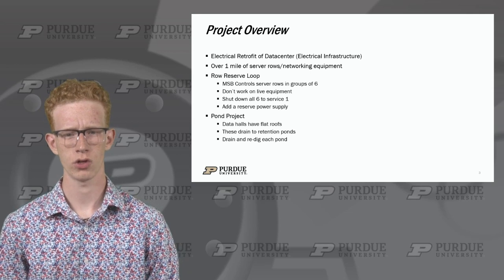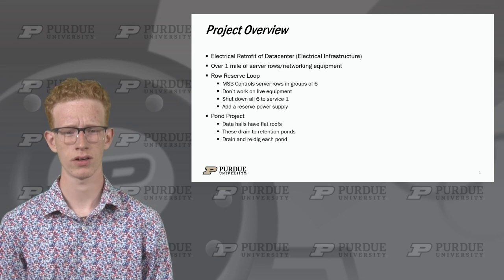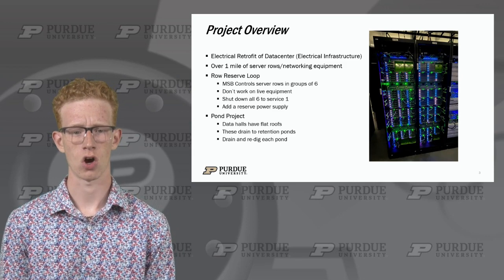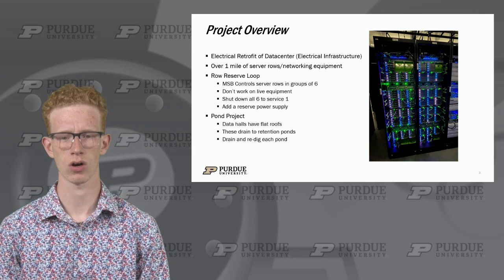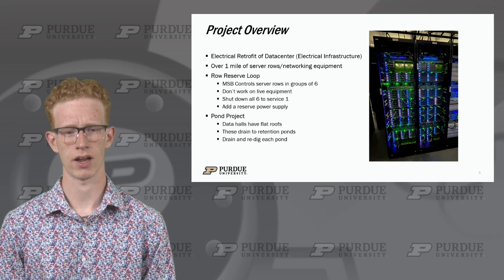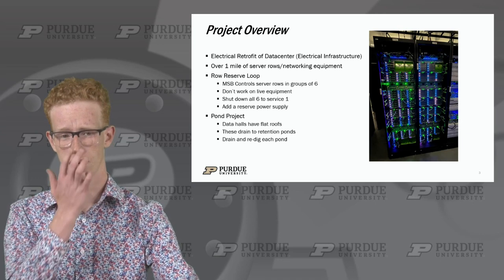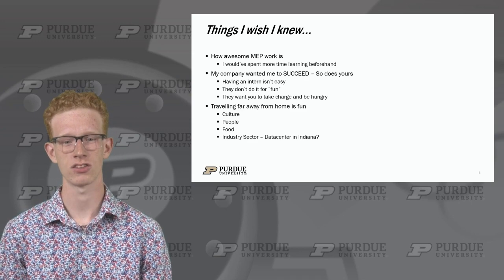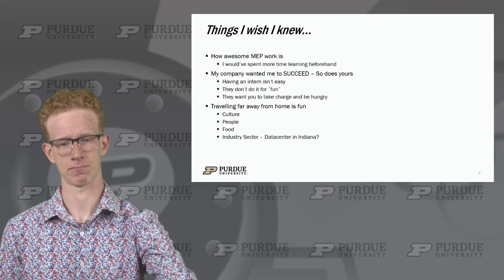Owen Birkey CEM 280 Portfolio Video